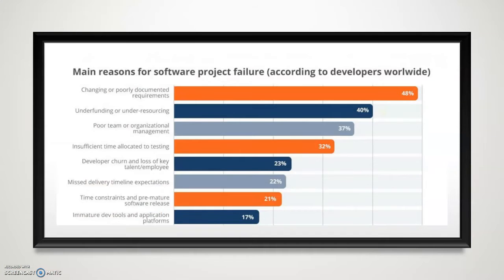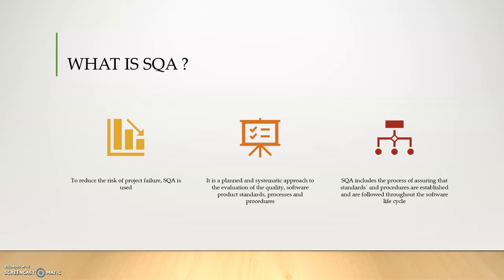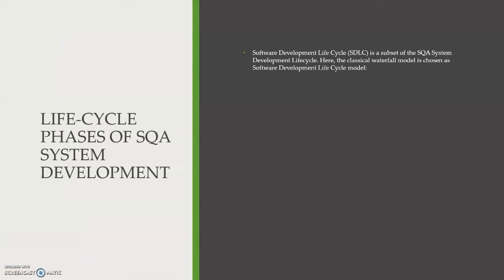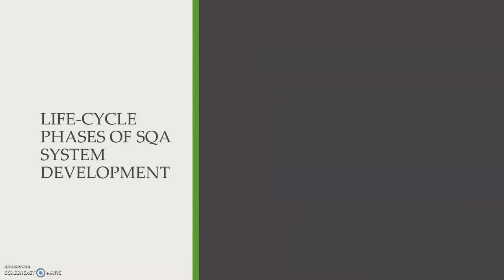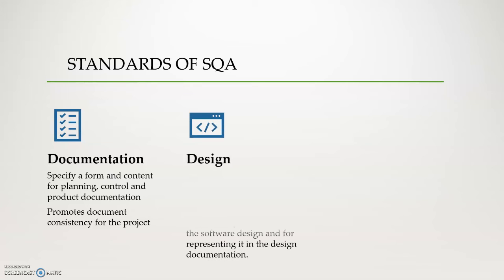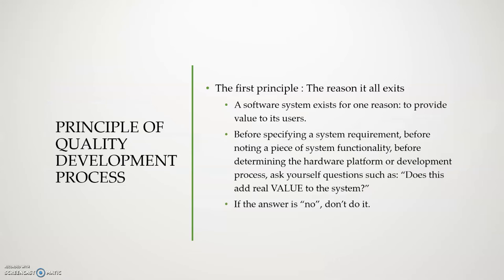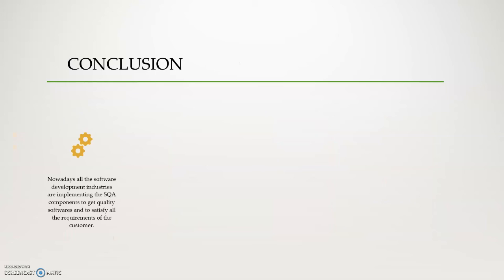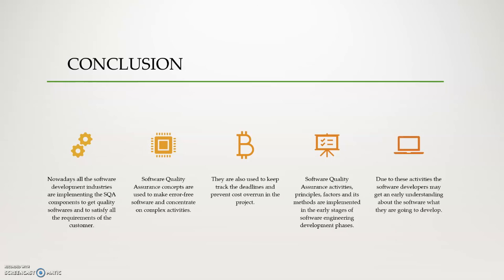Software Quality Assurance (SQA)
Presentation on SQA. The benefits and information that can be attained from SQA